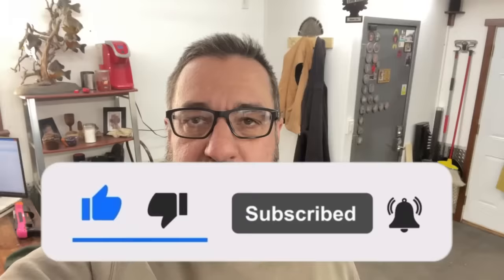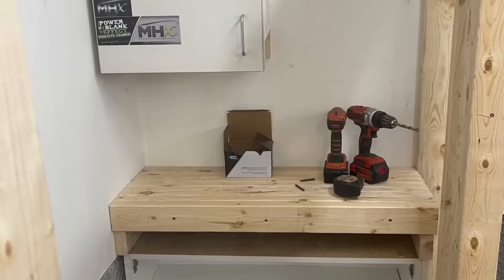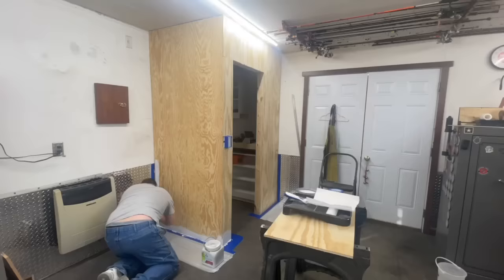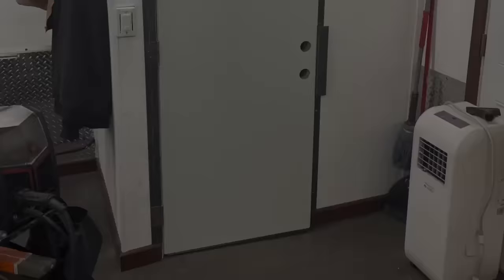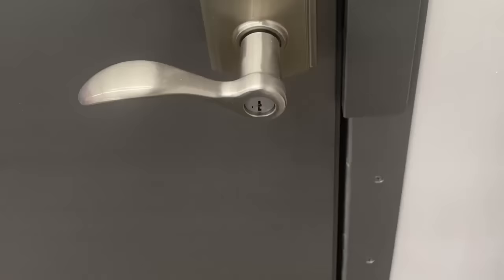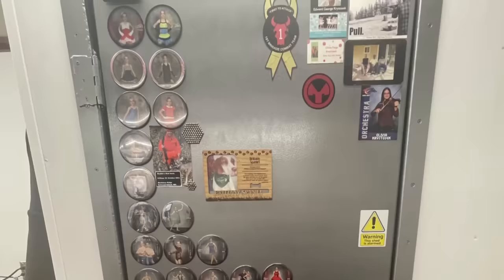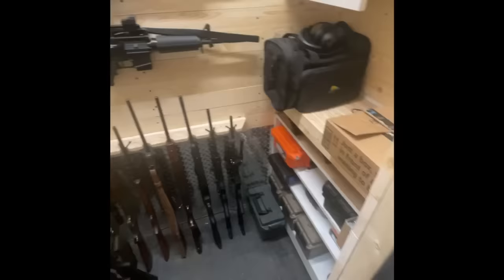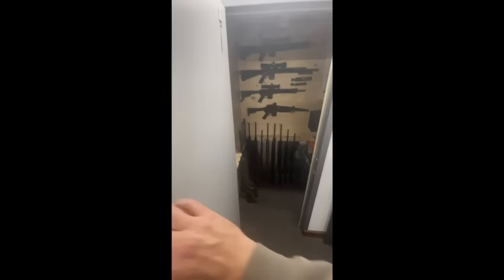DIY Walk in Gun Vault Room Storage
So I decided to build a walk in gun vault. Here is how I did it.

Deadbolt Lock

Door handle

Rifle Mounts

Handgun mounts

Door hinge security screws